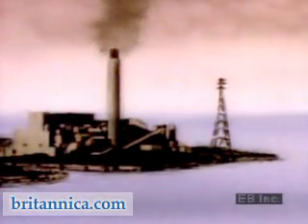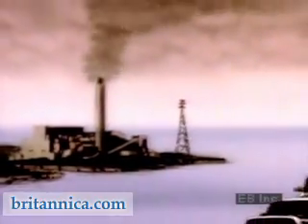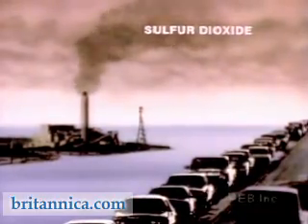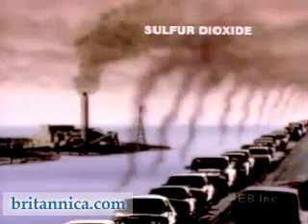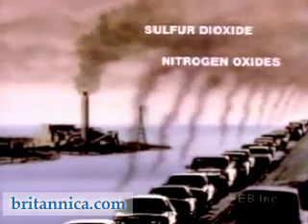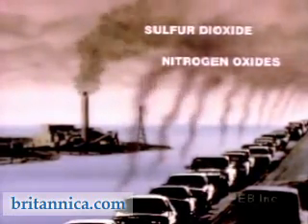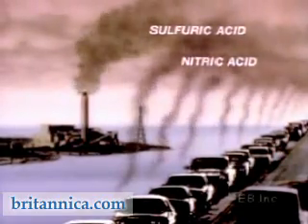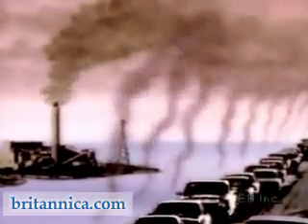Coal Combustion and Acid Rain